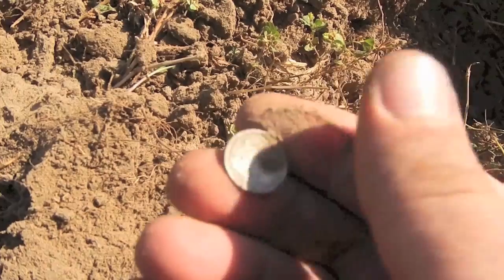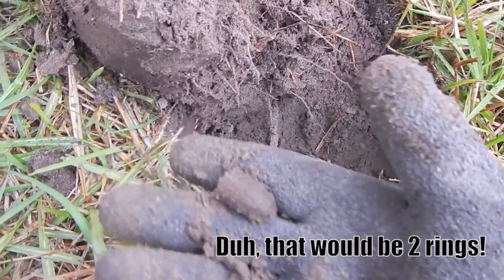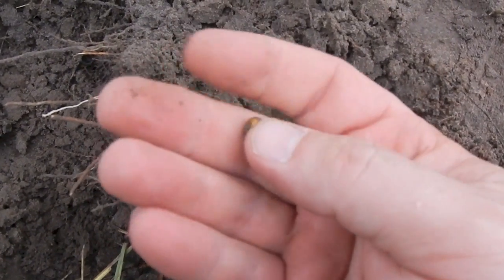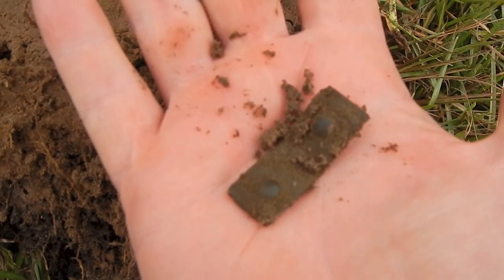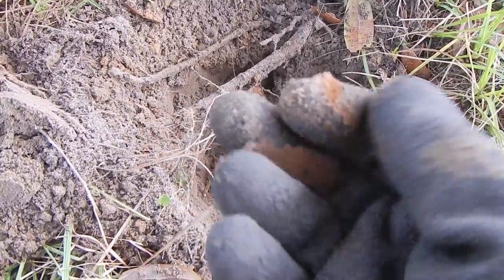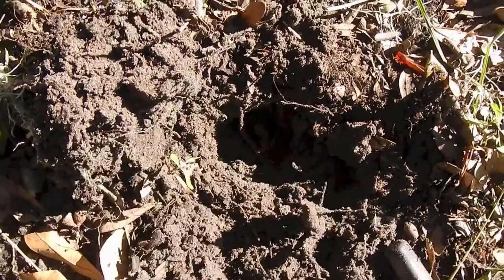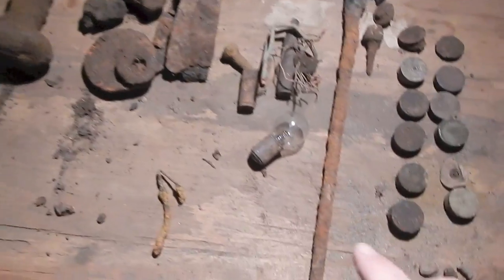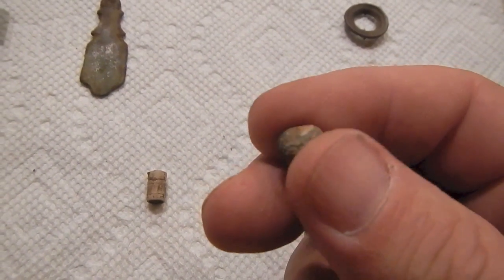Ep. 47: American Civil War Hunt: Dug a US Box Plate!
In this hunt Al-Fu and I dig some great American Civil War artifacts including a US cartridge box plate. AKA as the War of Northern Aggression, War of Southern Aggression, War of the Rebellion, War between the States, Civil War, War of Separation, etc...